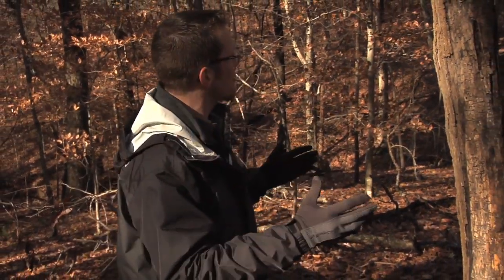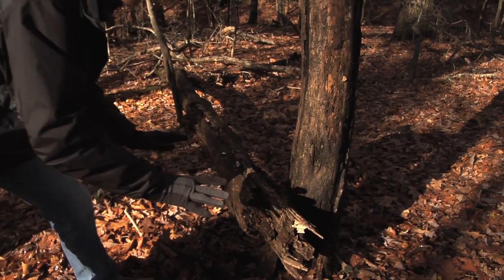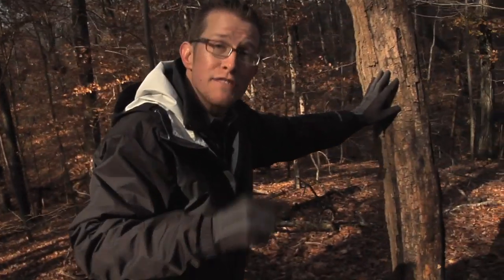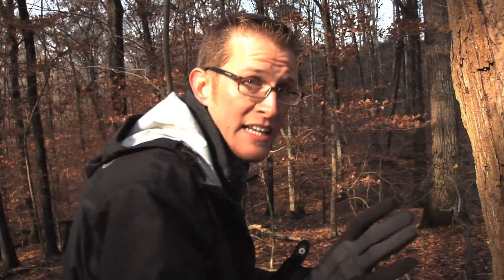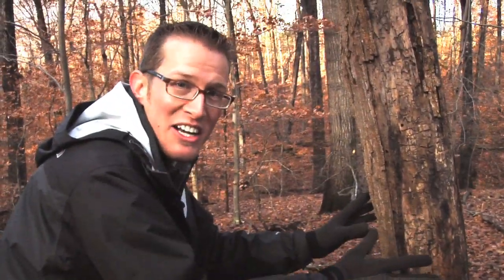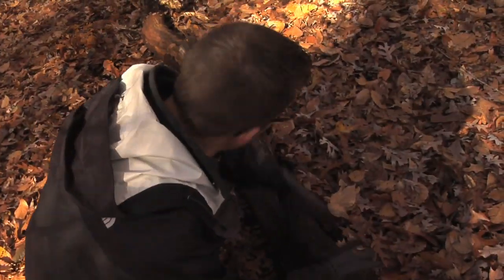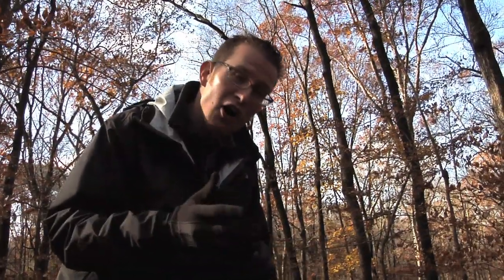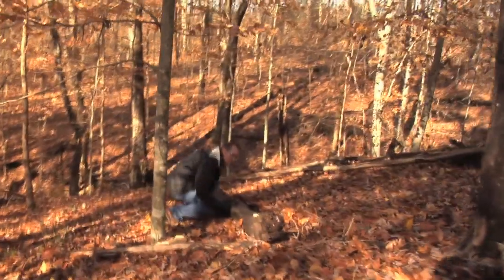Ranger Nick: Dead Trees and Logs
Dead trees and logs can still provide important components to forests and woods, from habitats for animals to erosion prevention.  UGA ag professor Nick Furhman, AKA "Ranger Nick", explains that sometimes leaving dead trees and logs can be more beneficial than removing them